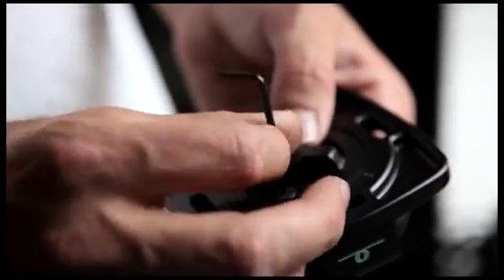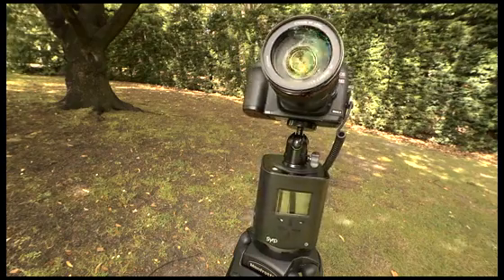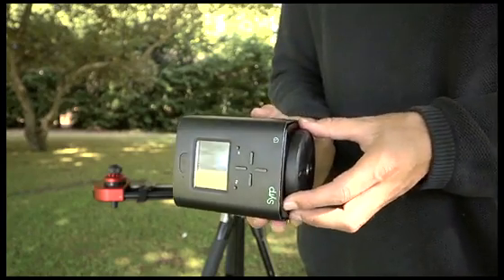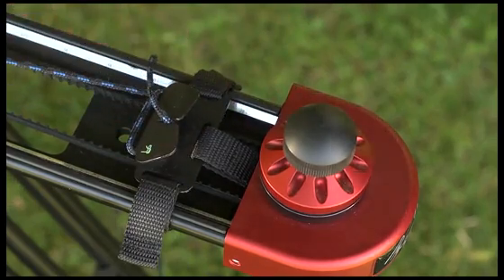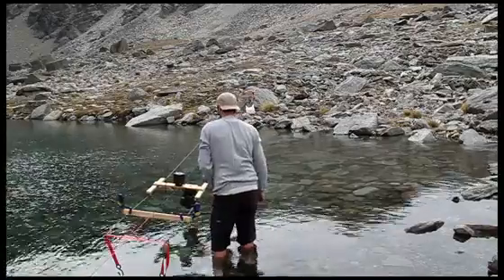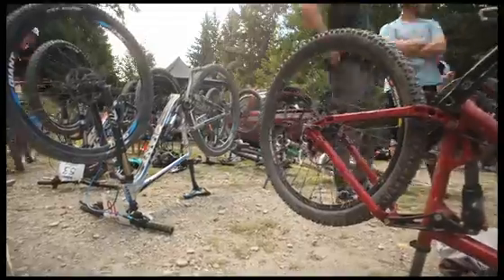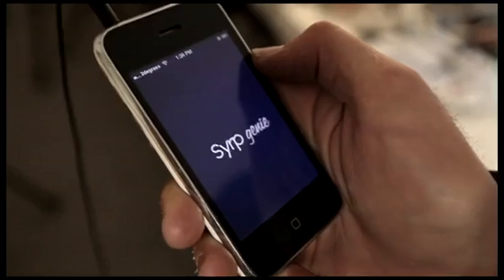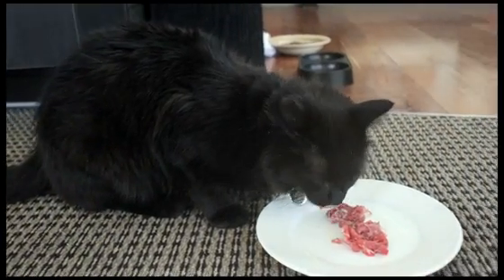Genie - Motion control time lapse device